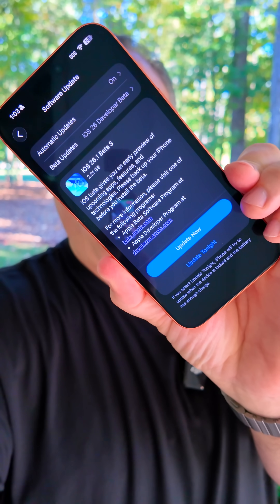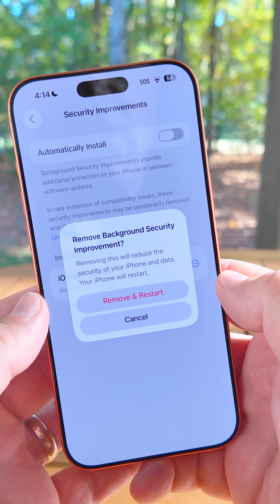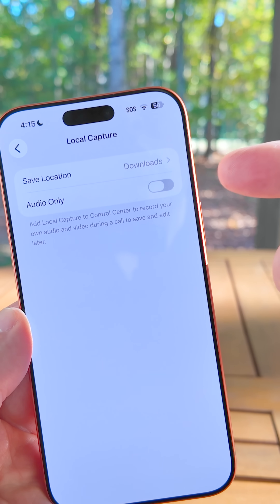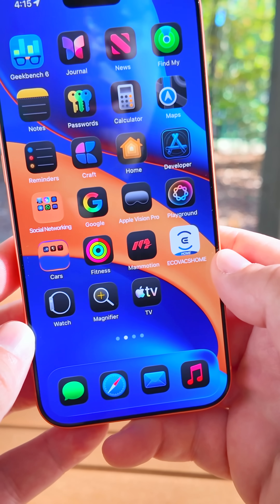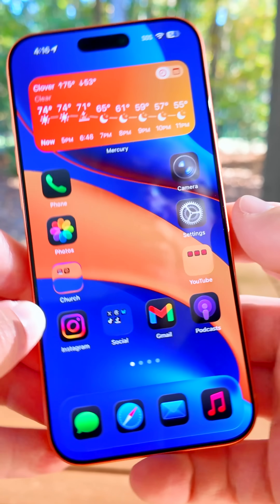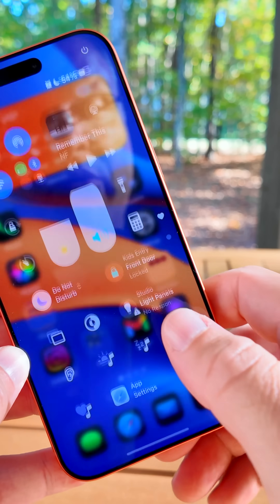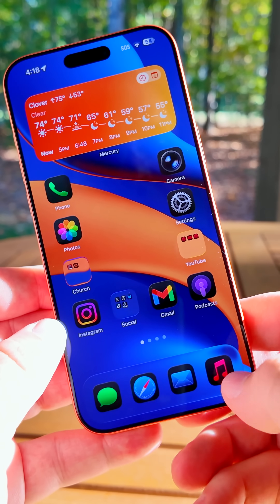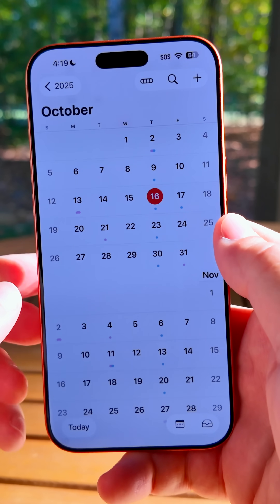iOS 26.1 Beta 3 is Here! - Updates and Changes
iOS 26.1 Beta 3 and iOS 26.1 Public Beta 3 are here with new features, changes and updates. Here are the features and changes included with iOS 26.1 Beta 3 for Developers and iOS 26.1 Public Beta 3.